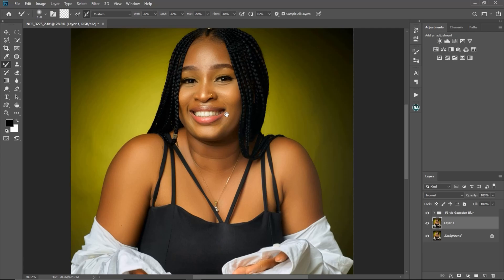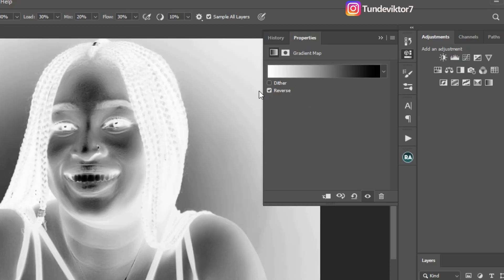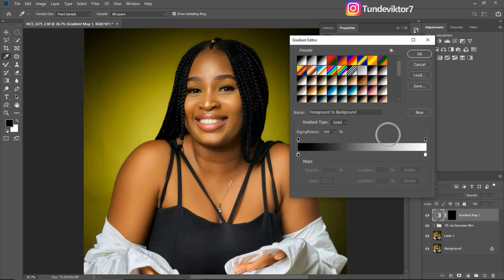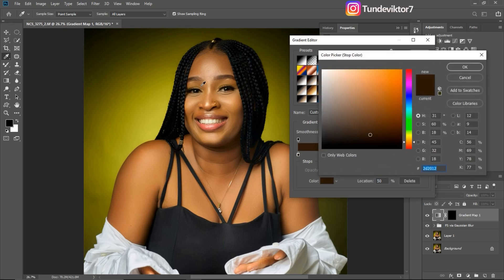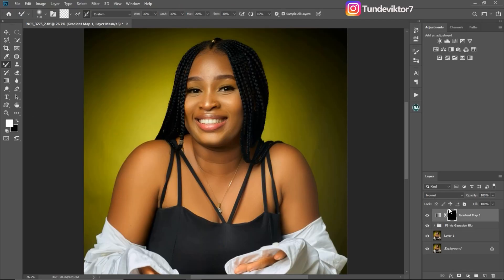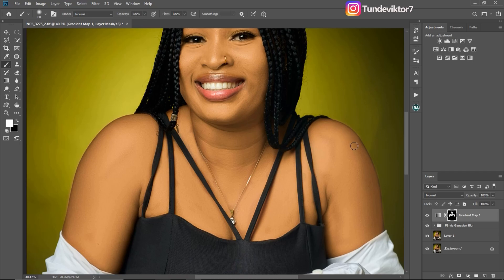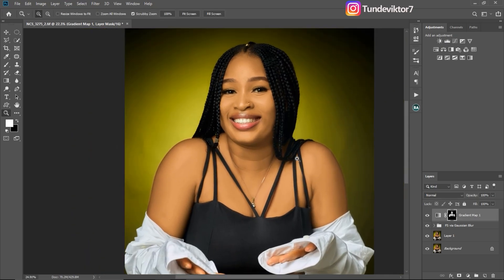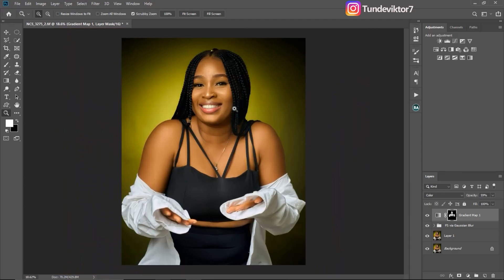HOW TO GET EVEN SKIN TONE IN PHOTOSHOP USING GRADIENT MAP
in this tutorial i explained in details how to even skin tone using gradient map in photoshop.

CREDITS
●photo by Tunde Victor

Musician: LiQWYD